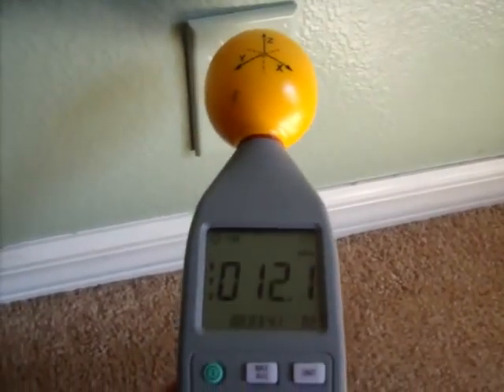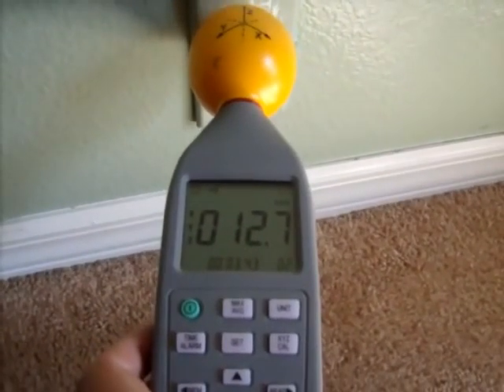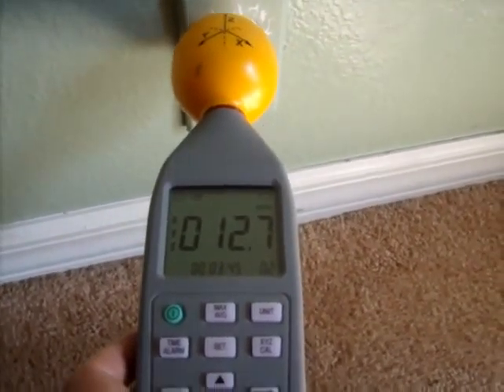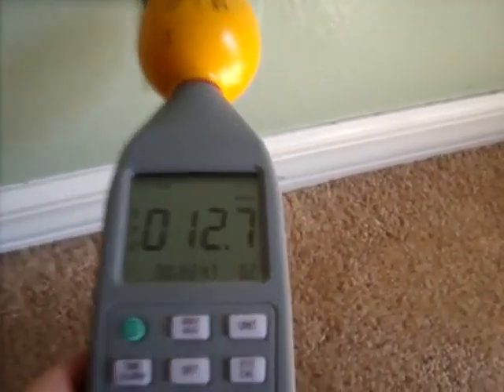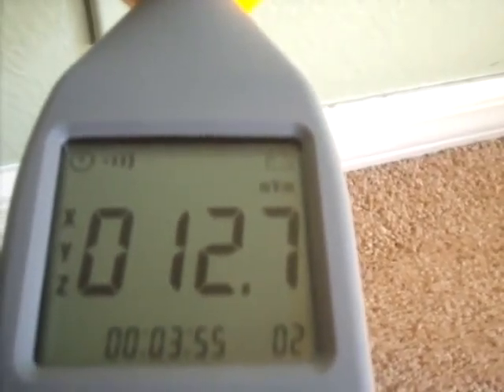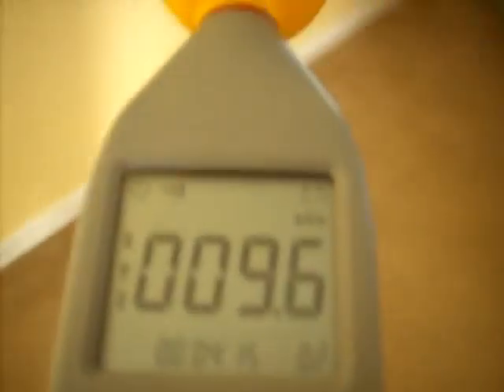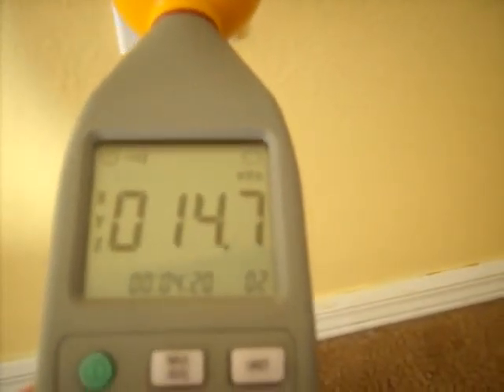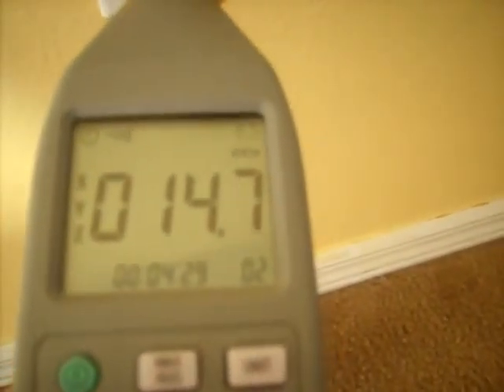Non Smart Meter House Electrical Outlet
The next day I measured a couple of my own electrical outlets.  I do not have a smart meter.